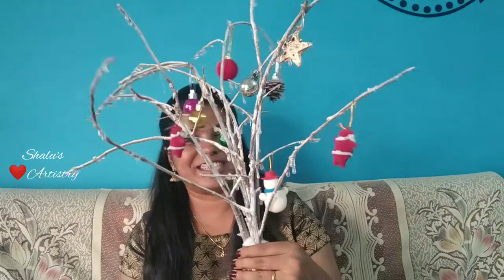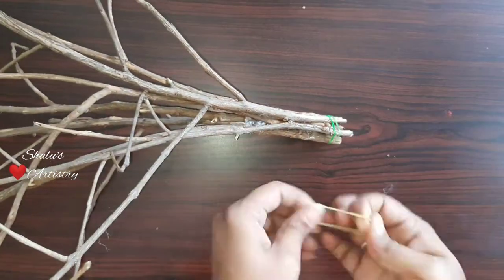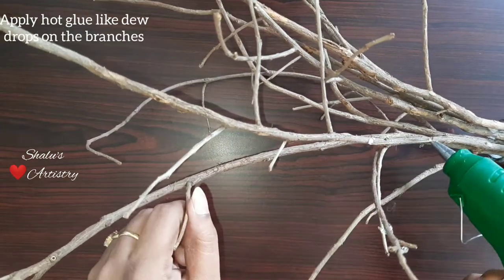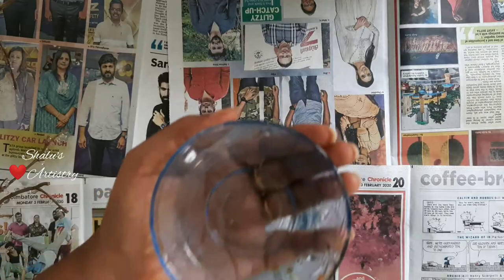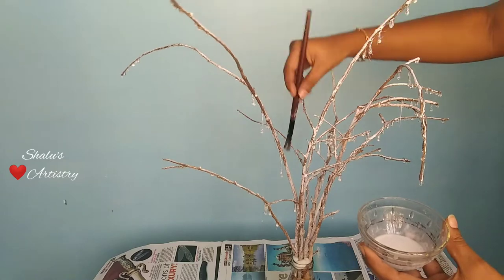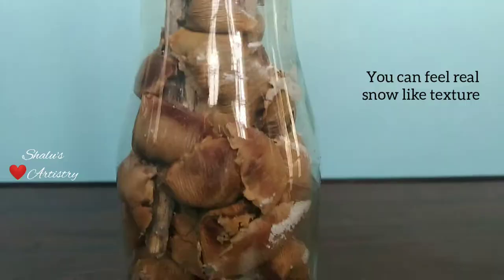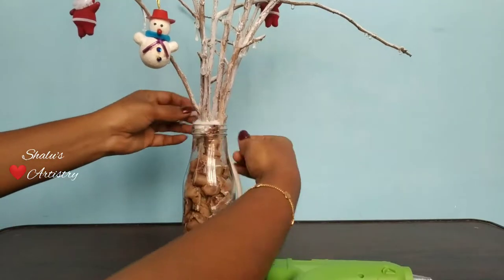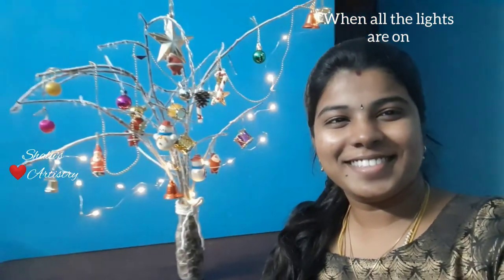Christmas Snow Tree Decoration| Christmas Tree Making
Hey guys,
Its Christmas time and the most important of the decor is obviously a CHRISTMAS TREE and alternatively a snow tree. I've tried a new barren tree idea covered with snow for Christmas decoration. Hope you like this video.

Materials Needed:
1. Branches
2. fevicol
3. Glue Gun
4. white paint
5. water
6. tooth brush and painting brush
7. kolam powder or color powder
8. hangings/ christmas tree decors
9. light set
10. glass jar and its filling

It's simply, beautiful and a perfect centre piece for your Christmas arrangement, at the same time BUDGET FRIENDLY! So lets get started!

Here is a series of christmas vibes.. All the decor ideas needed to make your Christmas absolutely DIY!

*Christmas tree making👇